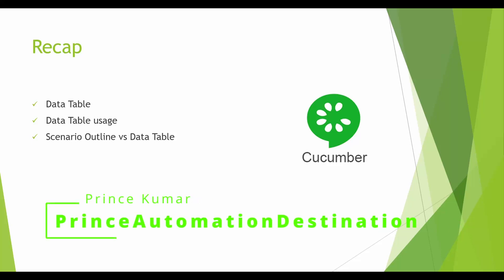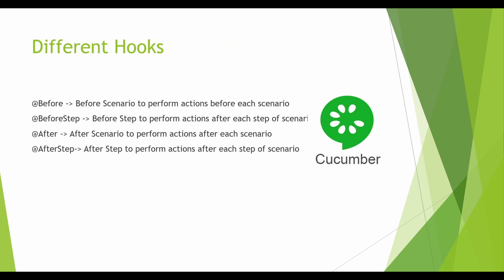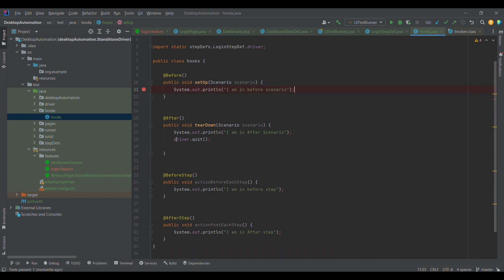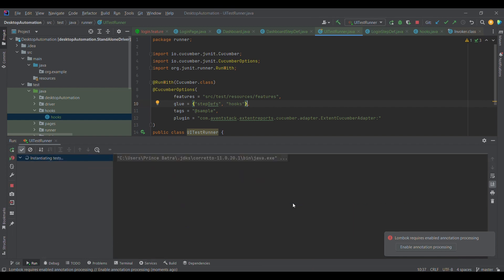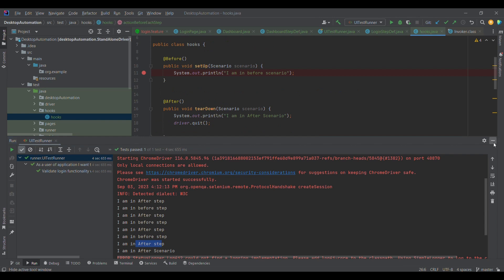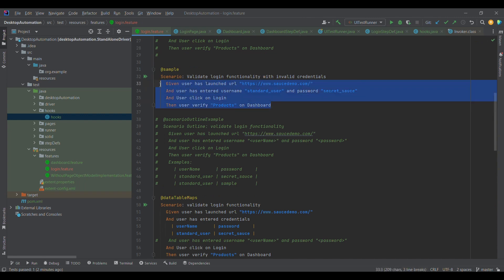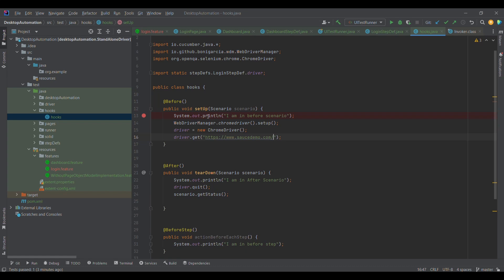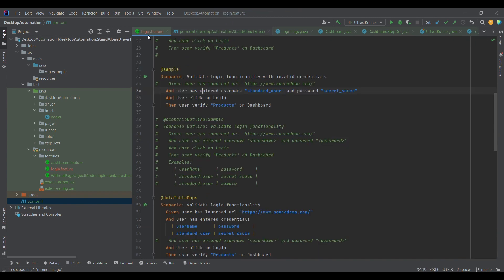Lecture10: Hooks in Cucumber BDD || Important concept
🚀 In this tutorial, we'll understand what are Hooks, we'll understand the different type of hooks in Cucumber

🔍 Key Points:

📌Before: We can call this hook as Before Scenario and this particular hook can be used to execute some line of code before each scenario execution. For Example: Launching of Browser

📌After: We can call this hook as After Scenario and this  can be used to execute some common line of code post execution of scenario (or Test case)

📌BeforeStep:  This particular hook is used to execute some line of code before each Gherkin step.

📌AfterStep: This particular hook is used to execute some line of code after each Gherkin step.

If you're interested in improving your BDD testing skills and making your scenarios more organized and efficient, this video is a must-watch.

Regards,
PrinceAutomationDestination